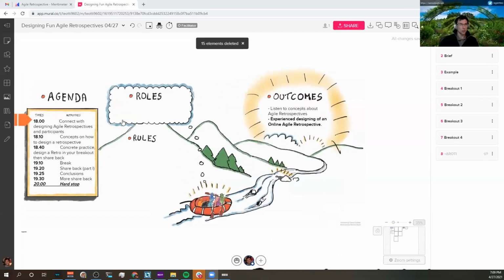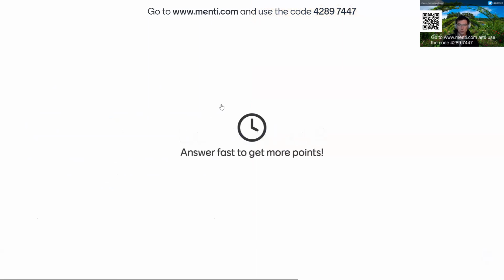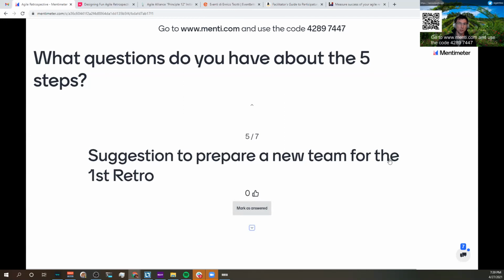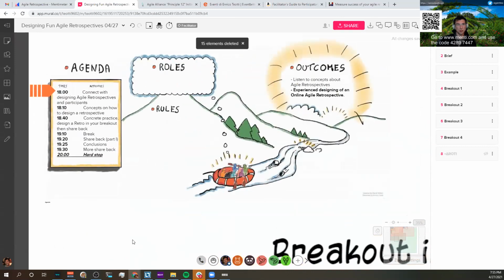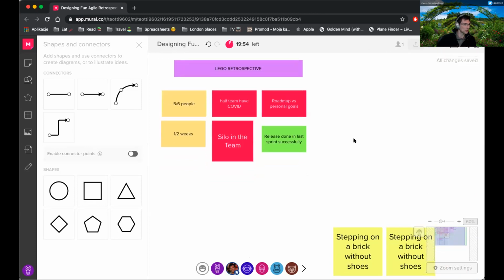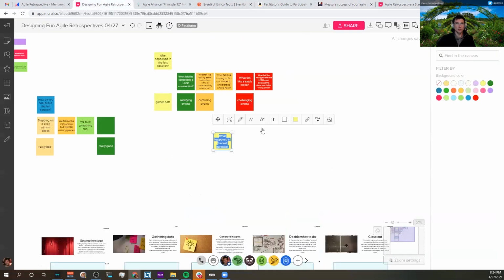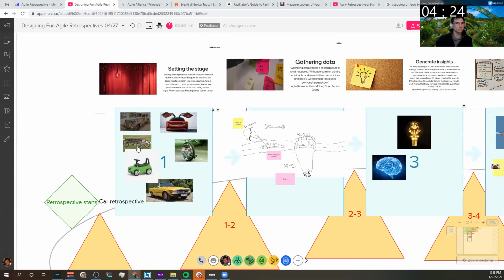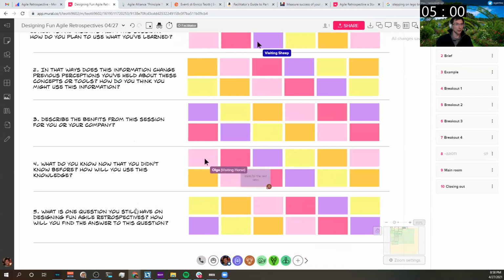LADCnet 210427 - Design your fun Agile Retrospective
Video recording of virtual session of April 27 2021 of the meetups Lean Agile Delivery & Coaching network and Digital Transformation in London
Speakers: Enrico Teotti

Have you seen all the fun retrospectives out there? Would they work for your context? Let's design one together in this heavily interactive workshop.

In this 2-hour workshop:
- Enrico will share the 12th Agile Principle and the Agile Retrospective framework
- We will have time to reflect on those concepts
- You will have a hands-on experience applying those concepts designing an Online Agile Retrospective